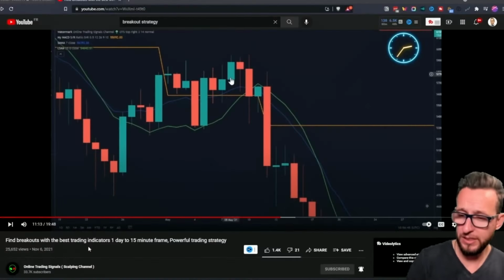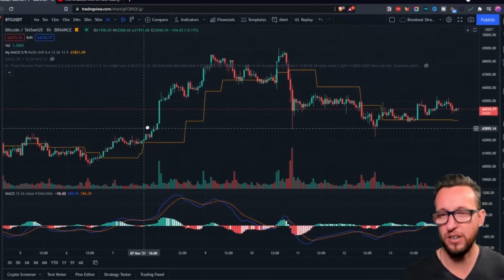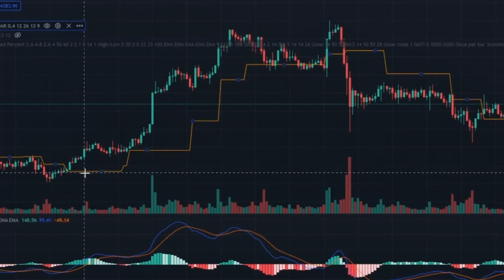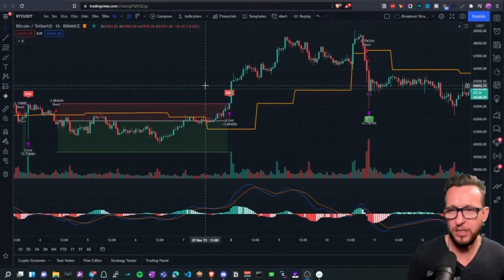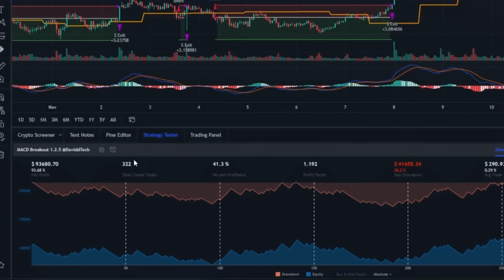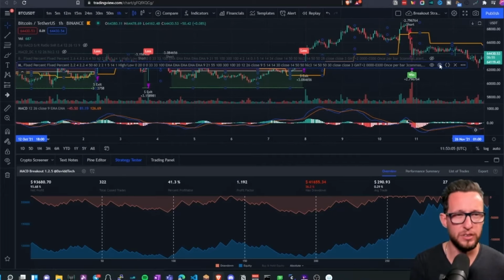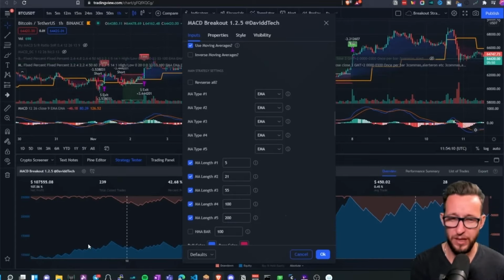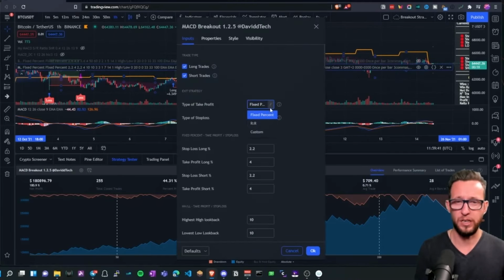Best Breakout Trading Strategy (VERY PROFITABLE) TESTED!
In  this video, I'll be showing you a simple breakout trading strategy that uses the MACD to create support and resistance areas. This strategy I coded and it was surprisingly profitable from  huge price movements. I found this on @o.t.s

To do this I will be using the MACD trading strategy this will create support resistance on the MACD crossover.  I will be using the

Timestamps:
00:00 Intro trading strategy
01:05 Explaining Breakout Strategy
04:14 I Code the MACD strategy
5:39 Profitable Trading Strategy
7:00 Tested 100+ times
10:00 Conclusion.